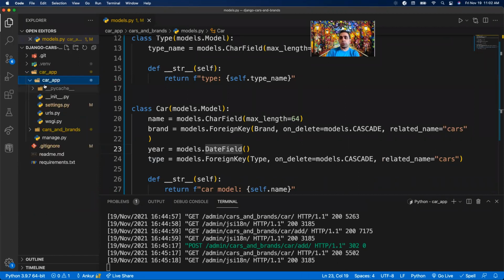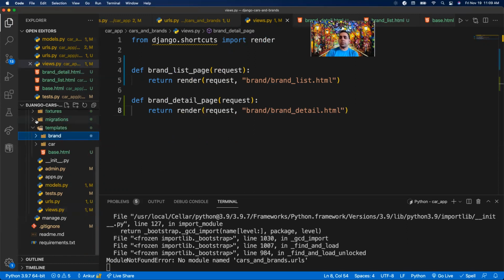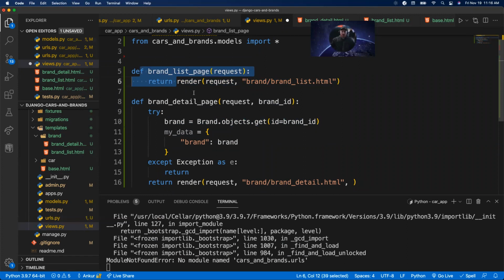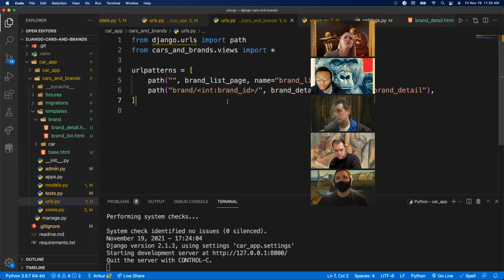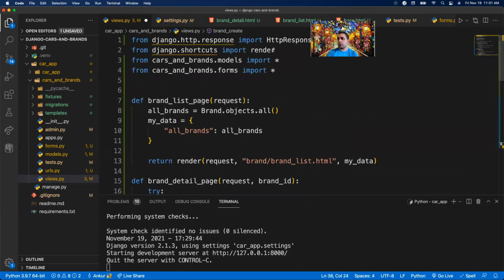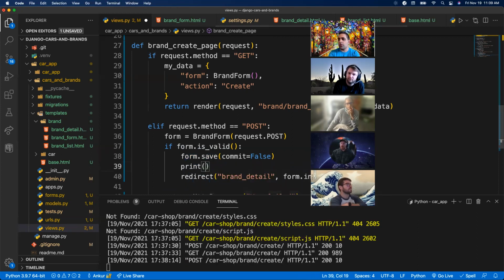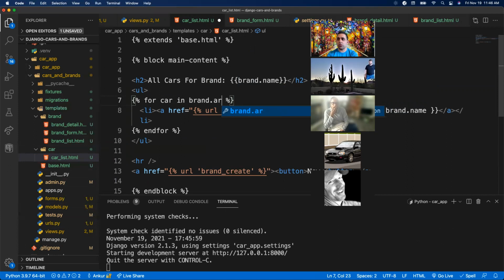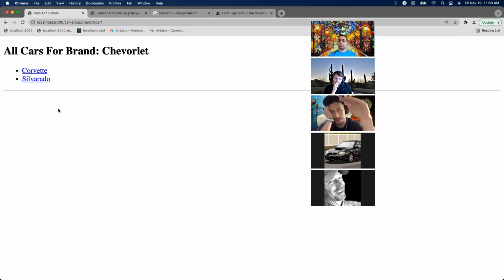W7D5: Django Cars & Brands (2 of 2)